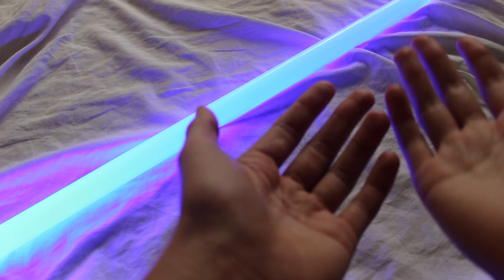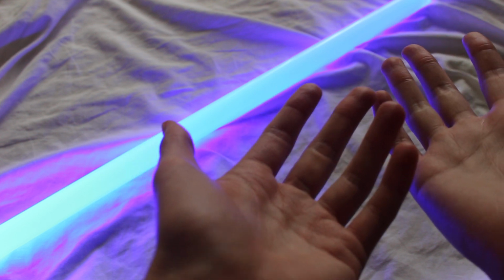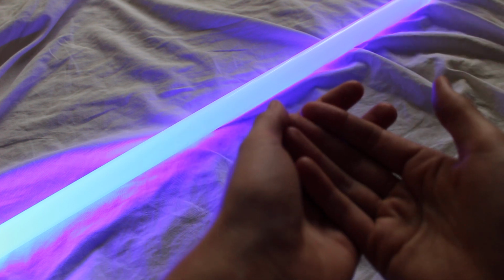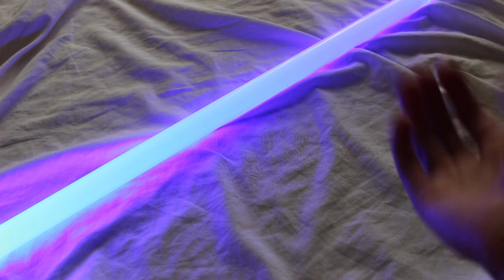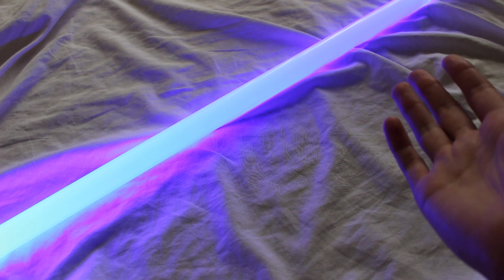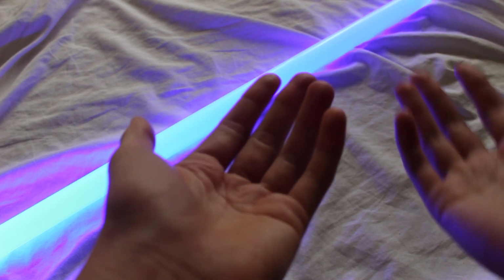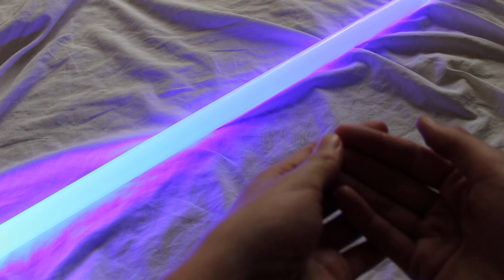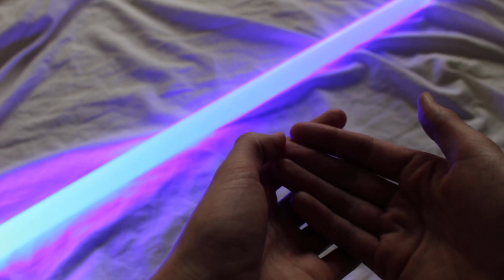NEW SABER ALERT: Saberforge Releases 3 New Youngling Sabers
NEW SABER ALERT: Saberforge Releases 3 New Youngling Sabers [FULL ARTICLE]